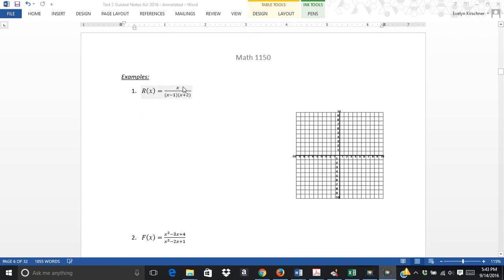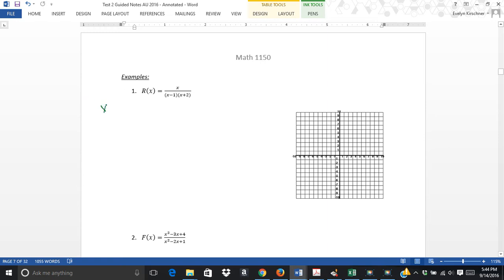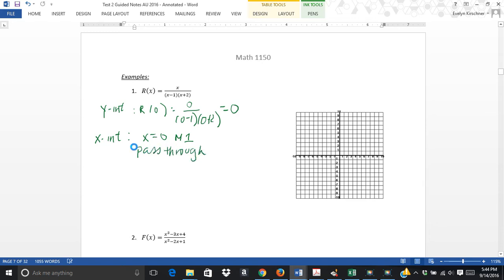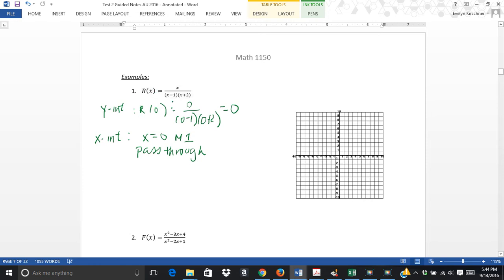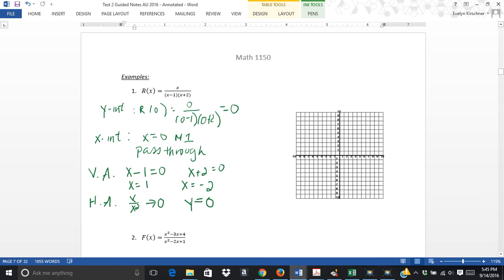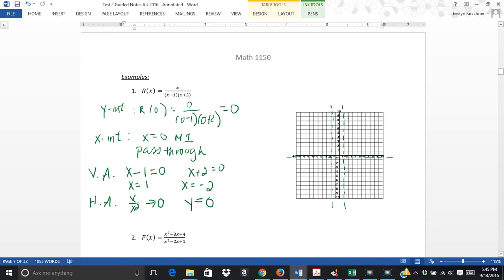Section 5 5 Graphing Rational Functions Example 1